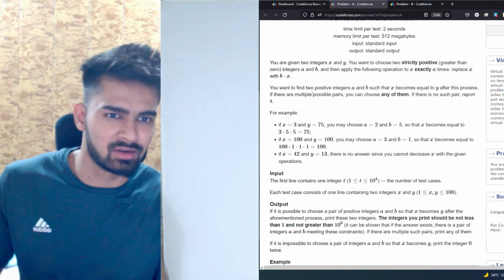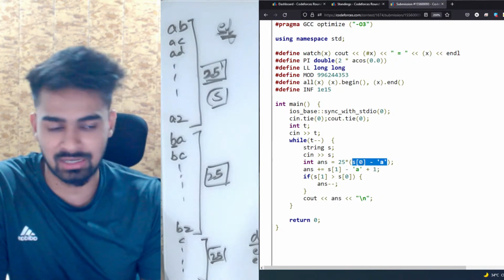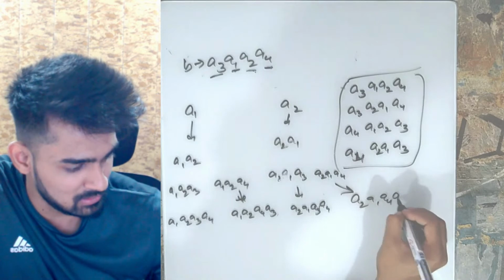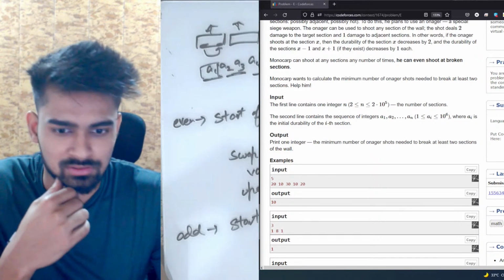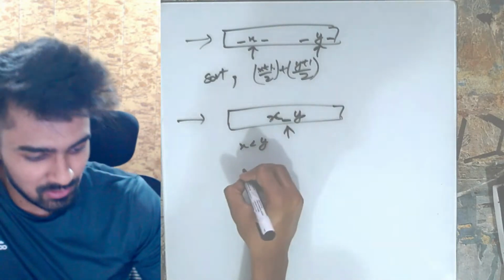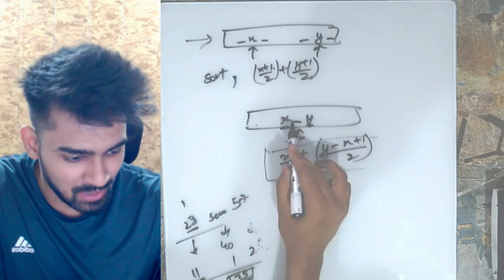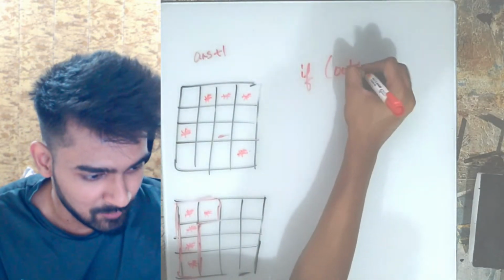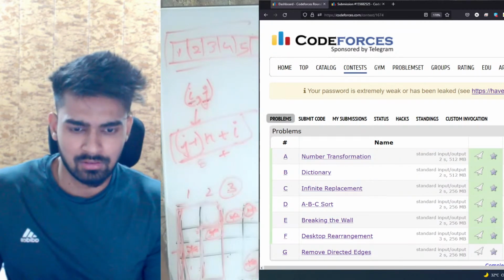Codeforces Round 786 (Div-3) | Solutions | A-B-C-D-E-F